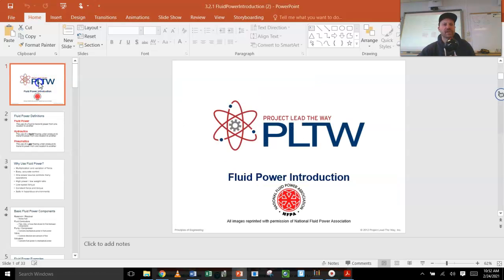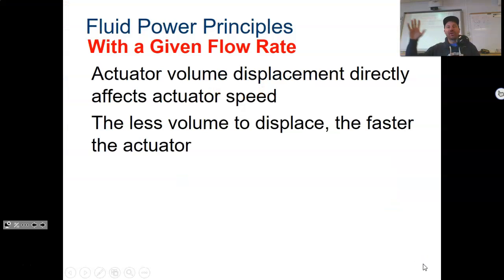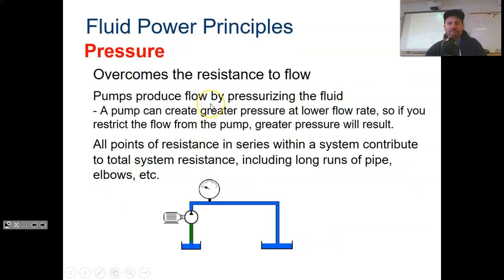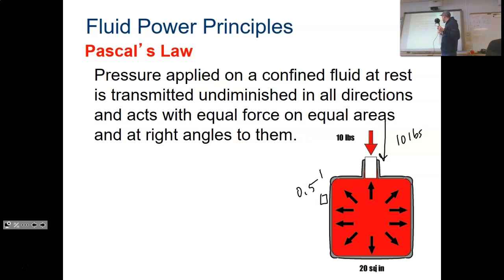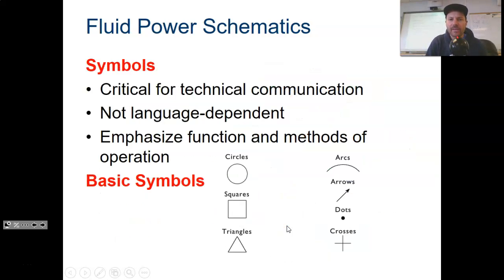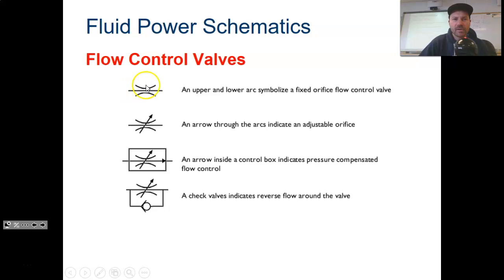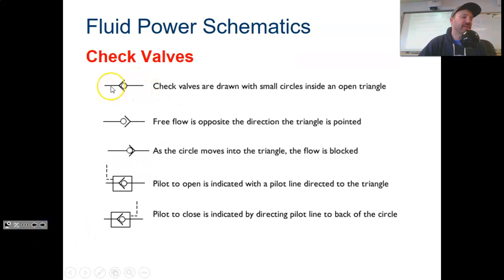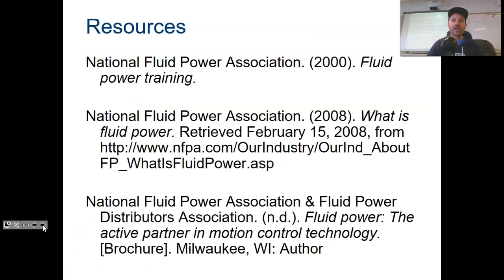3.2.1 Part 2 Fluid Power Introduction